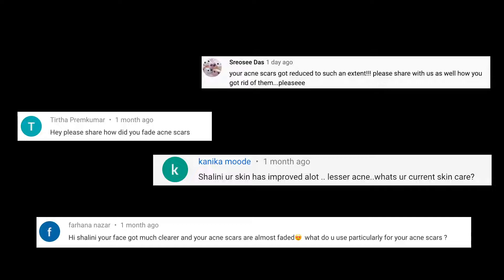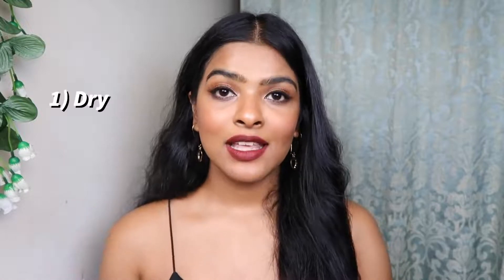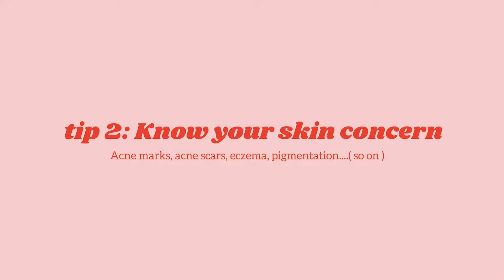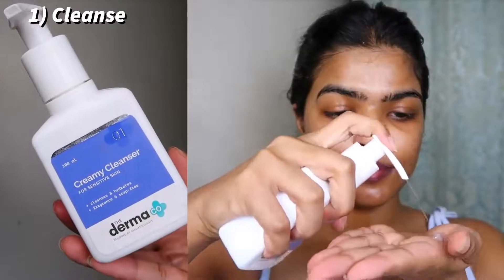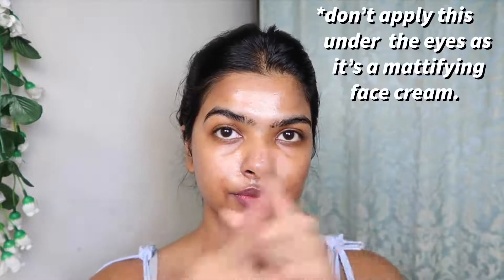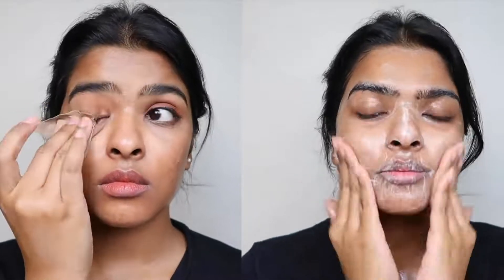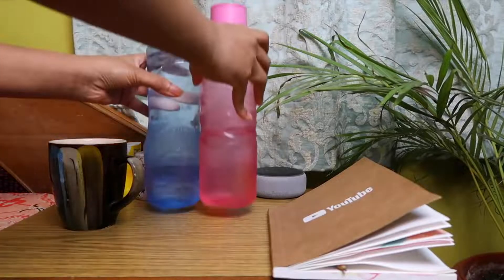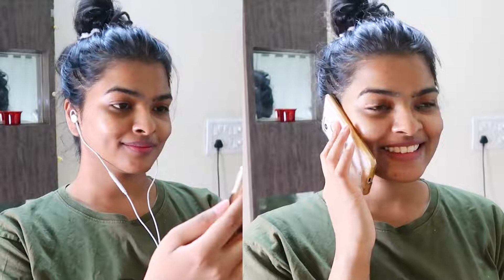10 BASIC Skin Care Tips for Clear Skin at home for teenagers | adults Shalini Mandal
( Note - ALL THE IMAGES / PICTURES SHOWN IN THE VIDEO BELONGS TO BE RESPECTED OWNERS AND NOT ME...I AM THE NOT THE OWNER OFF ANY PICTURES SHOWED IN THE VIDEO )